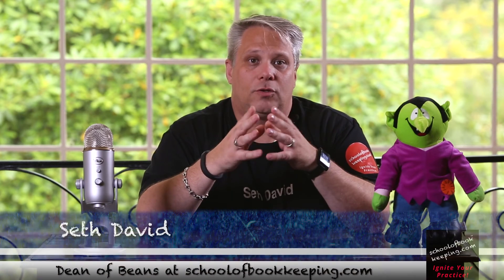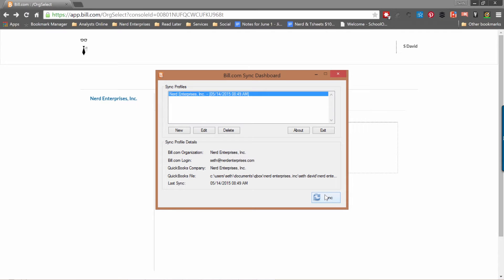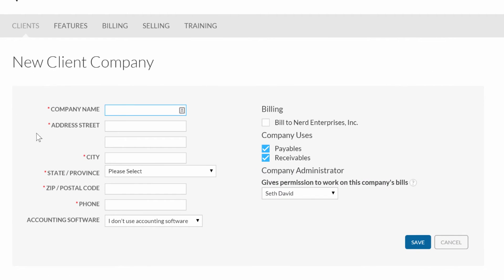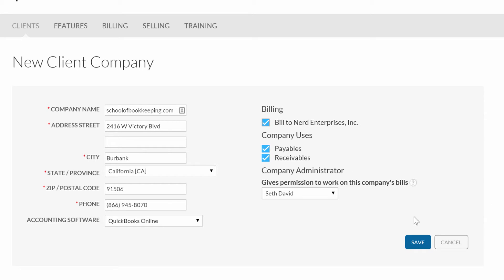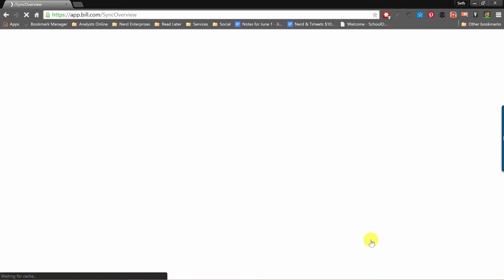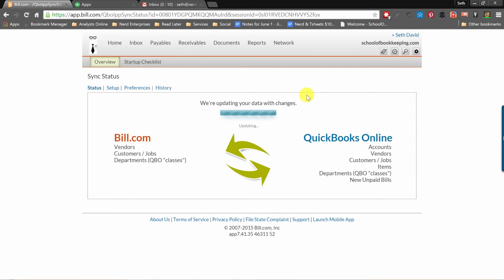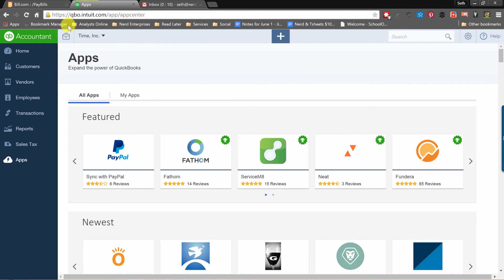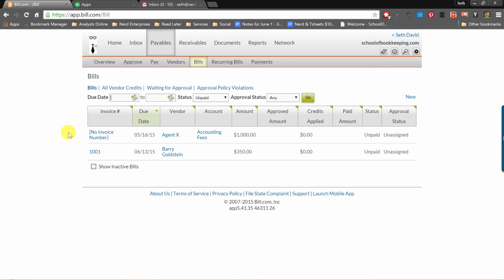Bill.com Lesson 1 Part 1 - Integrating with QuickBooks Online